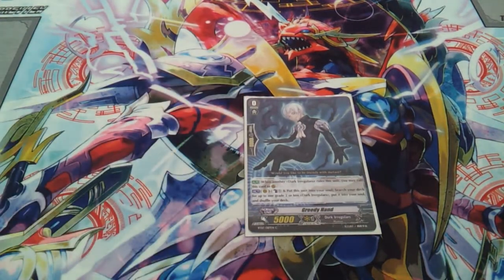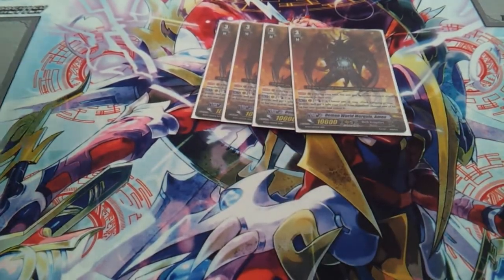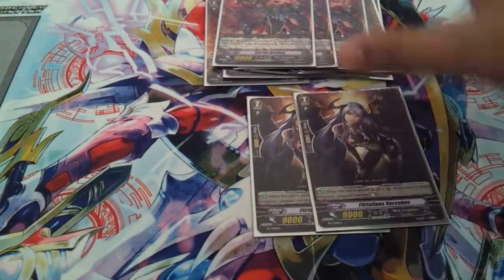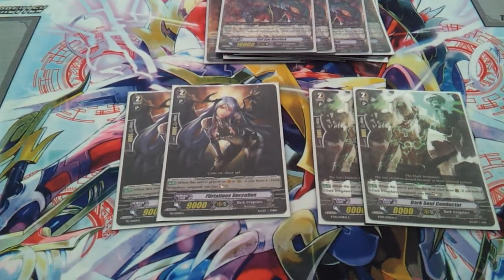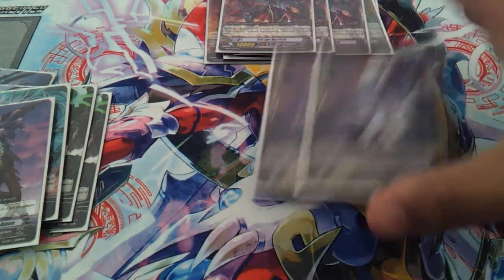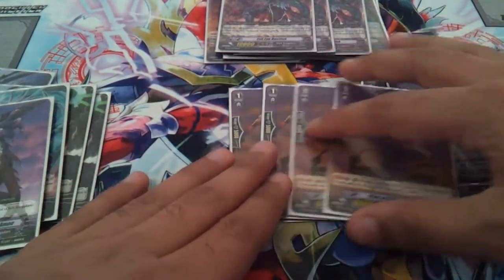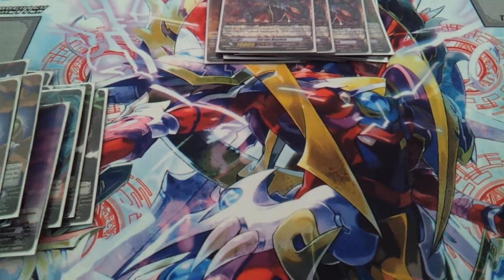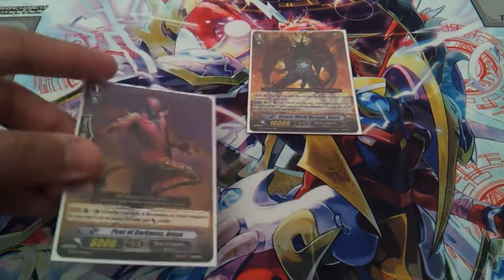CFV: Dark Irregulars Amon deck profile